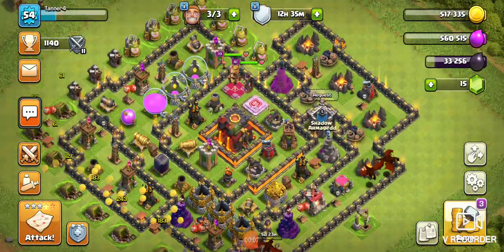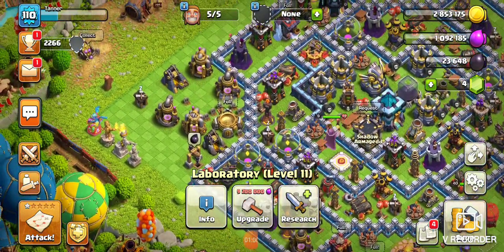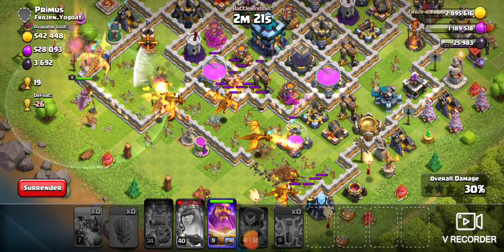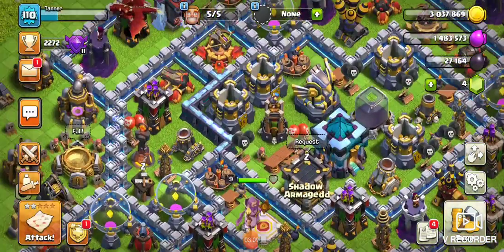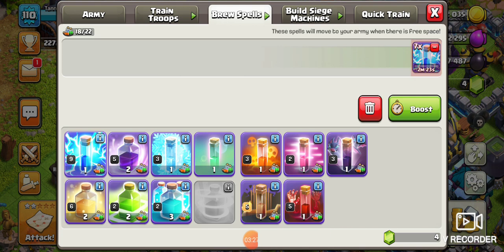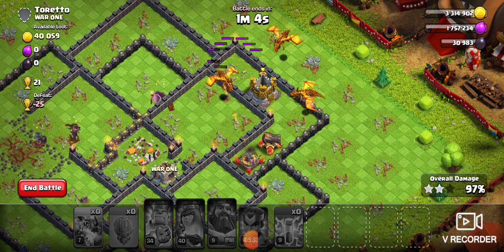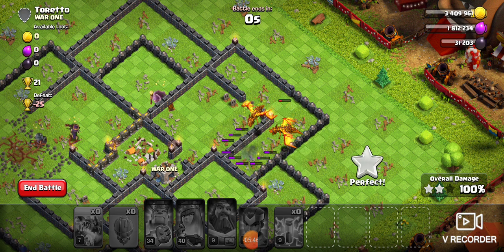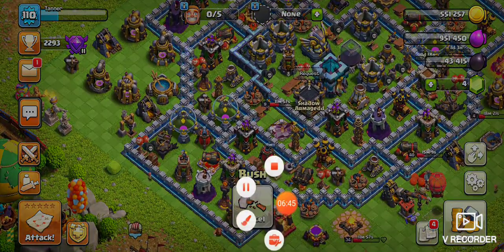couple of attacks